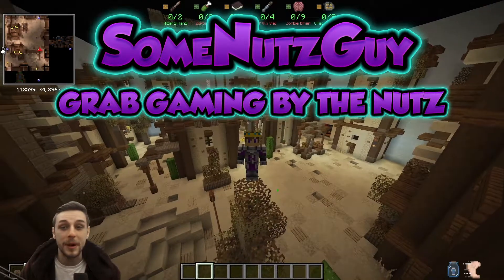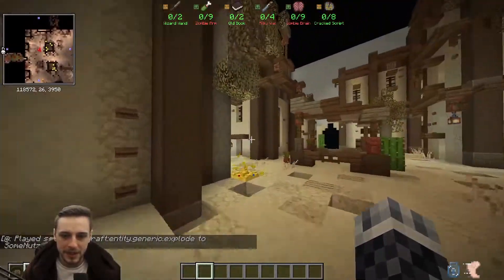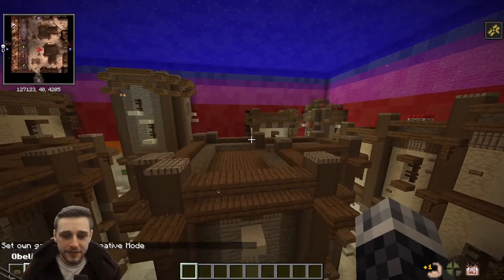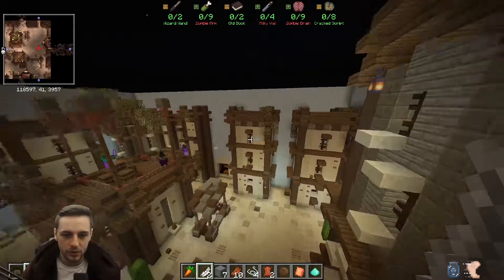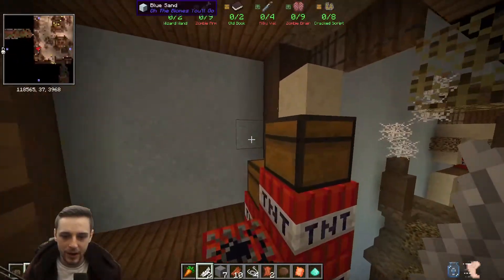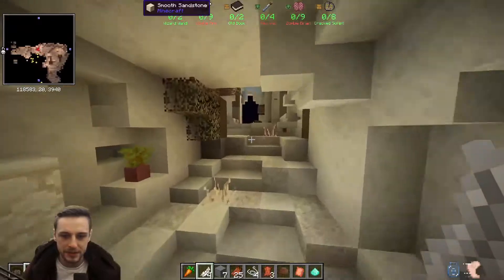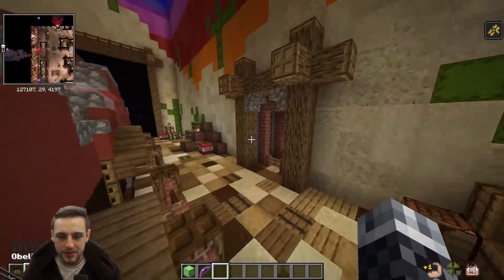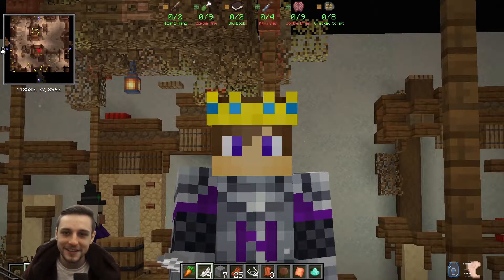Wild West Room 🤠🐎 Vault Hunters Tips and Tricks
Wild West Room 🤠🐎 Vault Hunters Tips and Tricks. Good loot in the wild west room. Just avoid the TNT 🧨